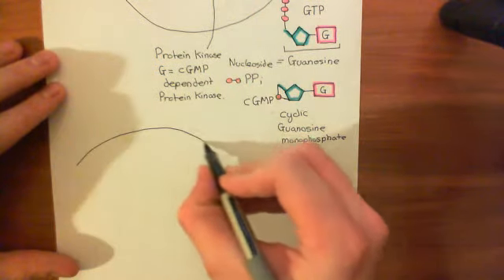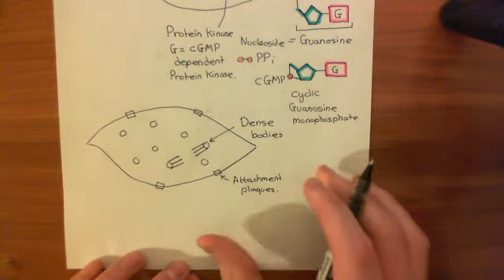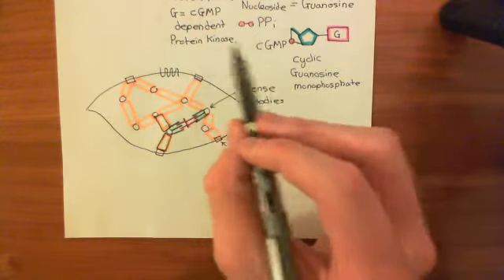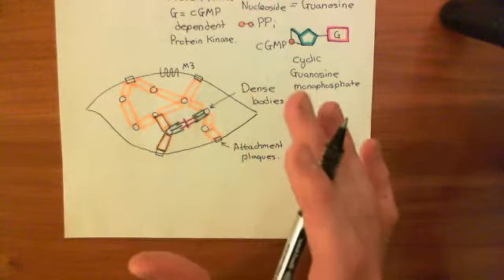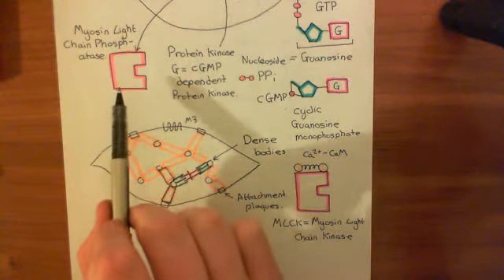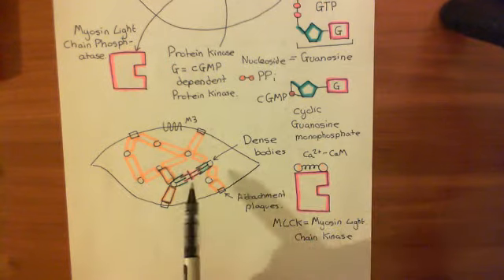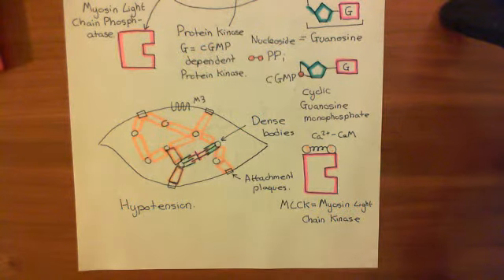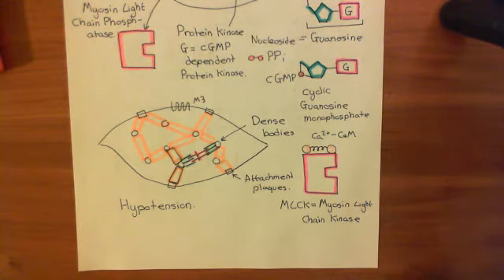Endothelium Derived Relaxation Factor Part 6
In this video we discuss the Endothelium-derived Relaxation Factor and the mechanism  by which it produces vasodilatation.